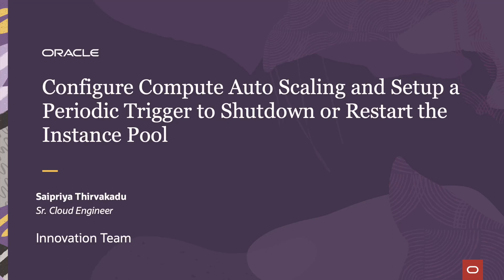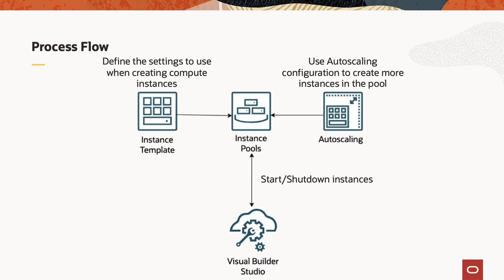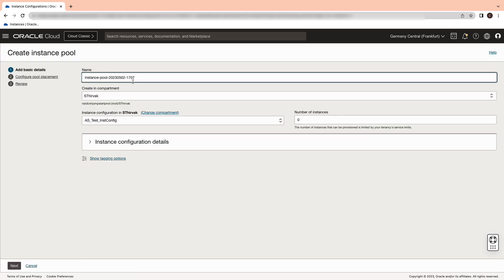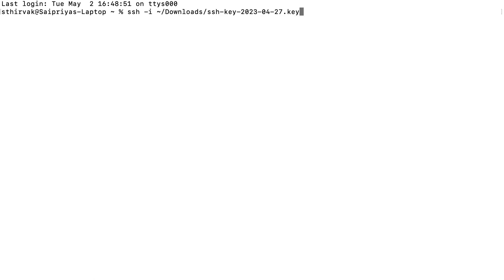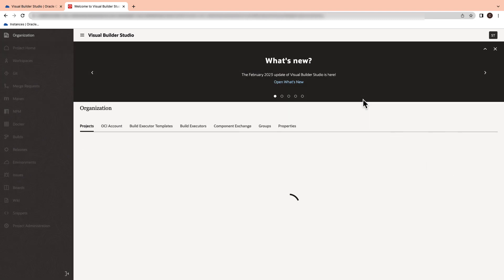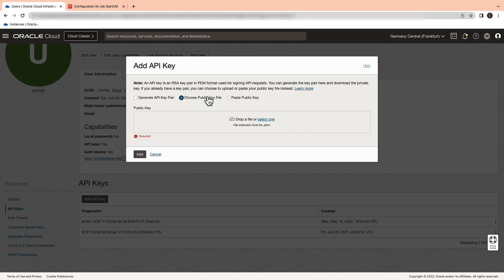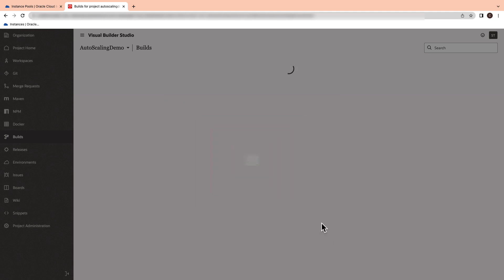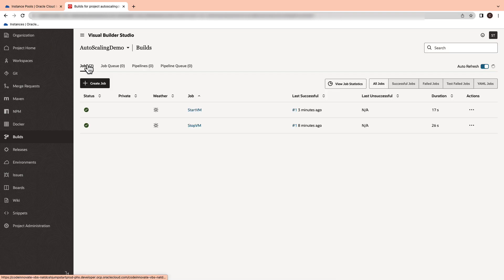How to Setup a Periodic Trigger to Shut down or Restart OCI Instance Pools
Autoscaling lets you automatically adjust the number or the lifecycle state of compute instances in an instance pool. This helps you provide consistent performance for your end users during periods of high demand and helps you reduce your costs during periods of low demand. In this demonstration, you will learn how to configure Autoscaling and create a periodic trigger to shut down and restart the instances in the instance pool in a schedule to help you optimize your utilization and cost efficiencies.